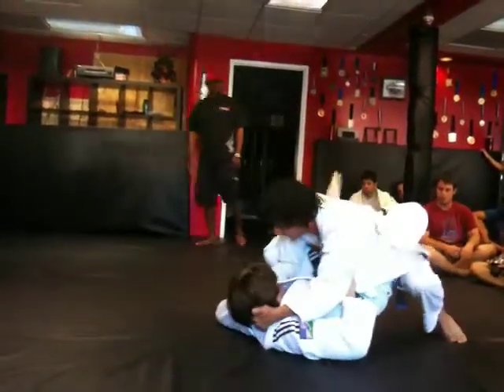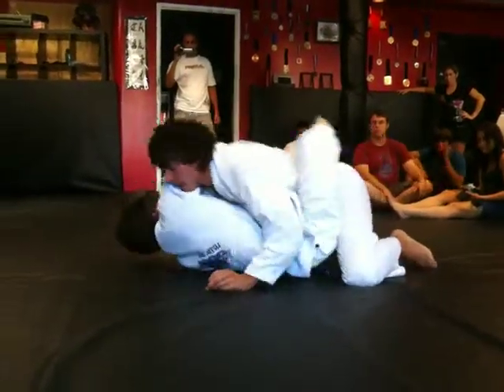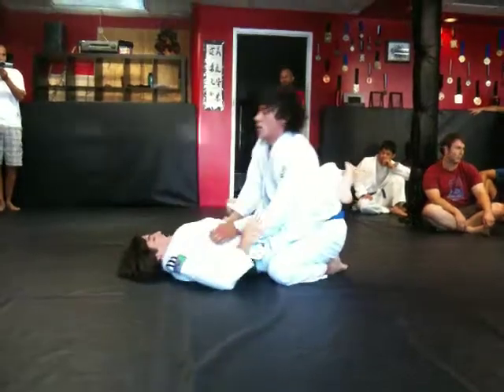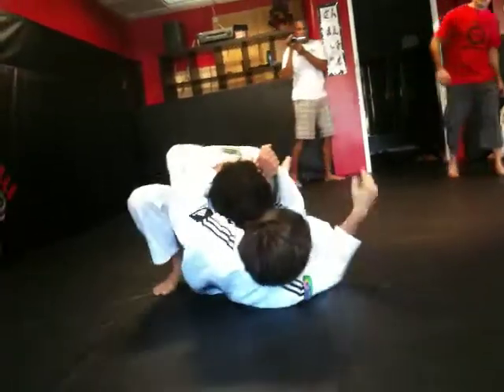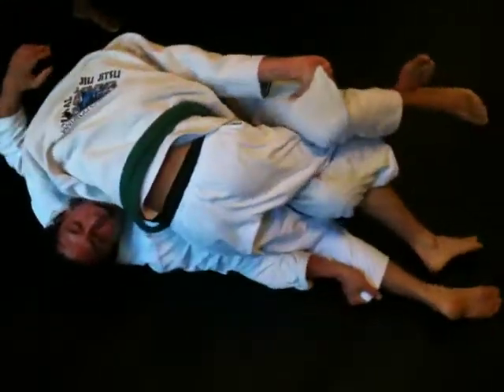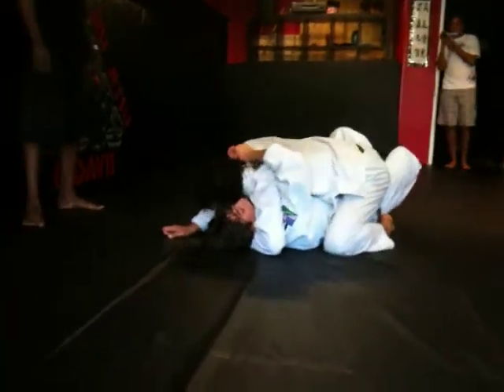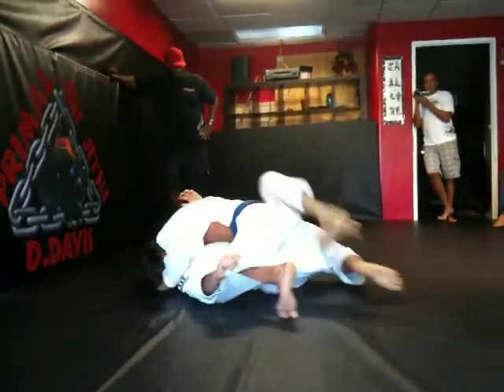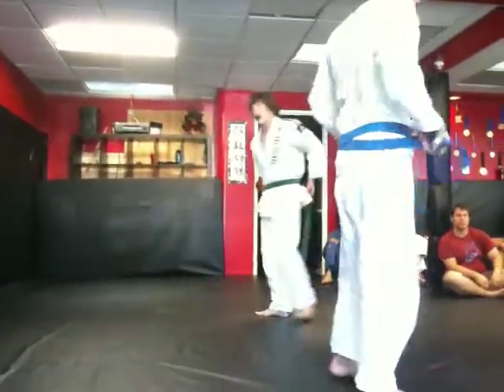Friendship Tourney - blue belts - Anthony "Kempo" competing in his second comp.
Anthony pulled out a win against a very skilled kid from Primal. He's going to be a tough one to beat.